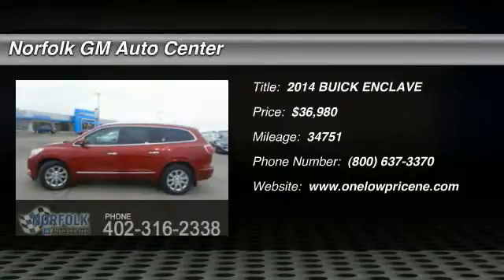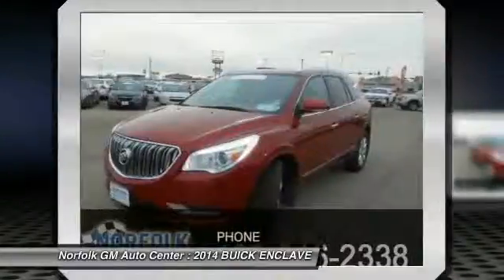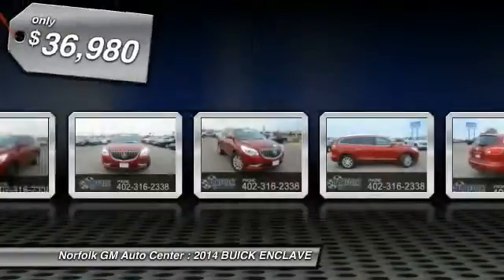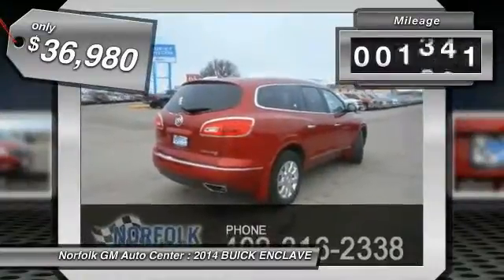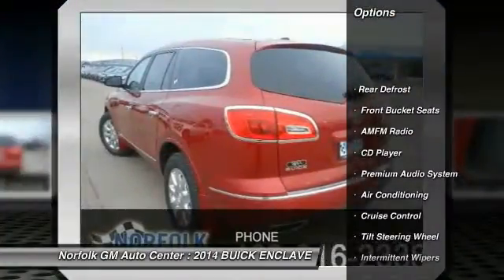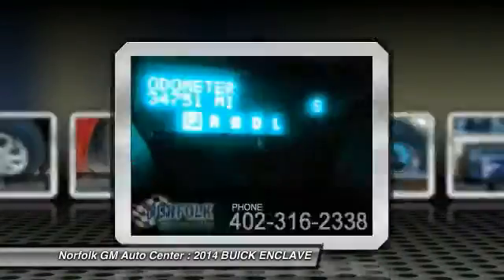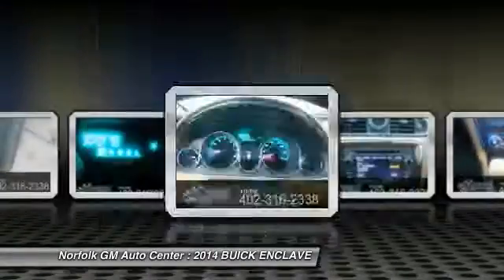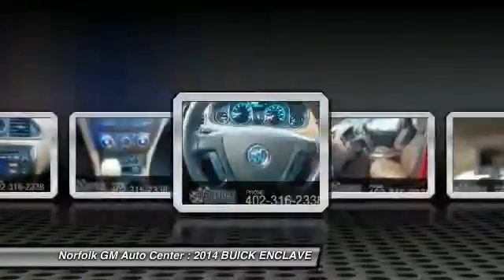2014 BUICK ENCLAVE Norfolk NE 60202A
2014 BUICK ENCLAVE PREMIUM